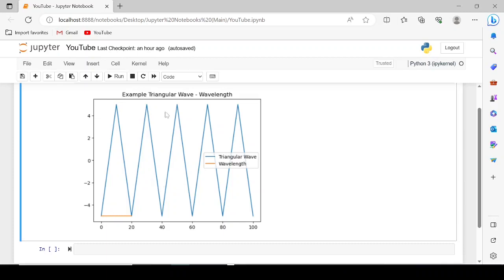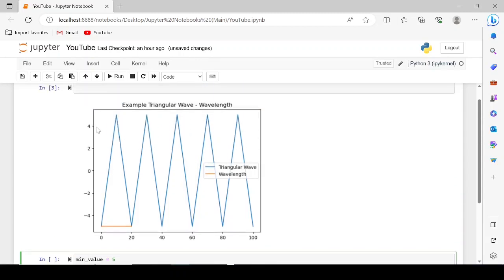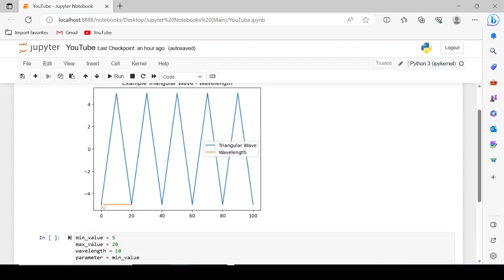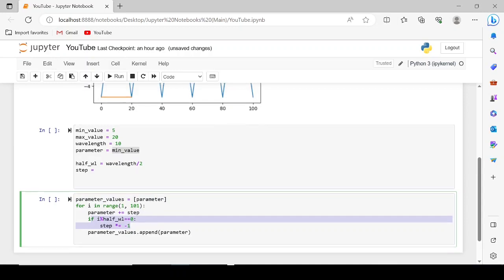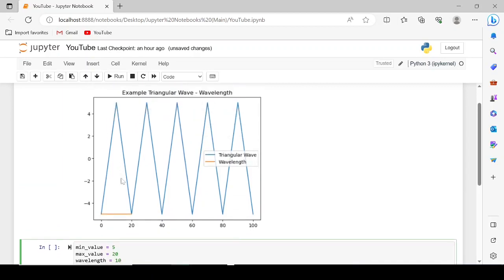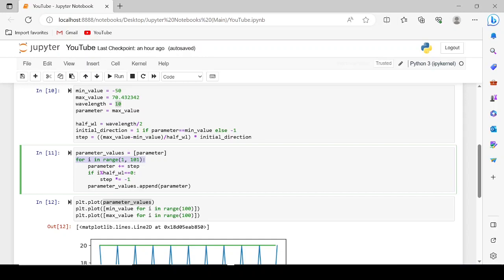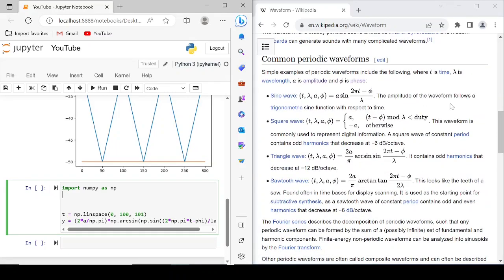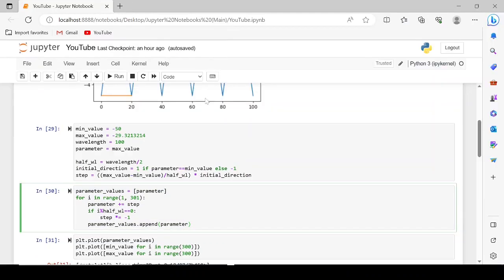Python - Triangular Wave from Scratch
In this video I discuss in detail how to construct the triangular wave shape in Python intuitively. Near the end of the video I also compare this to the formula for the wave.